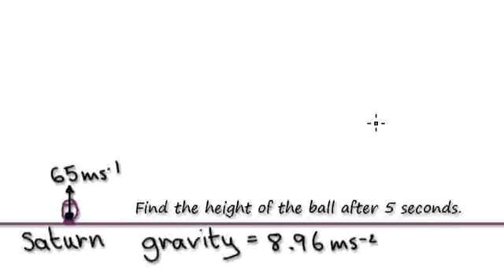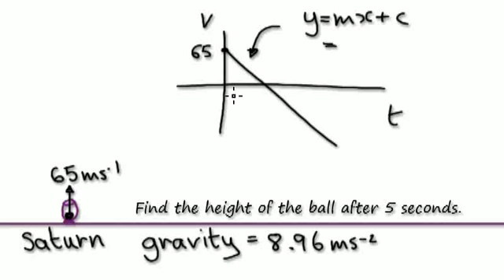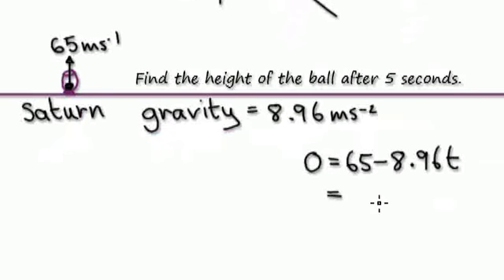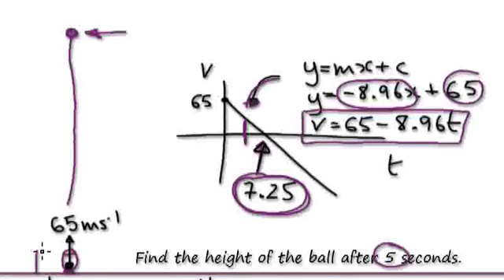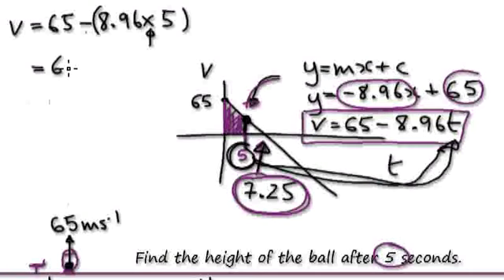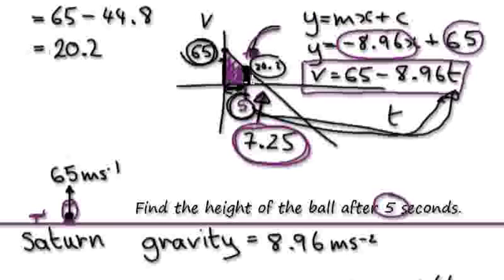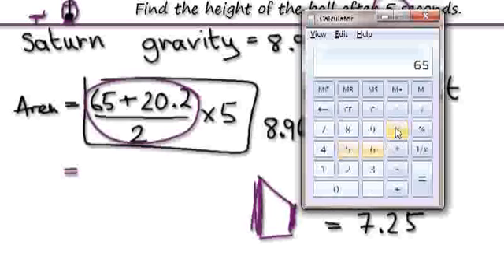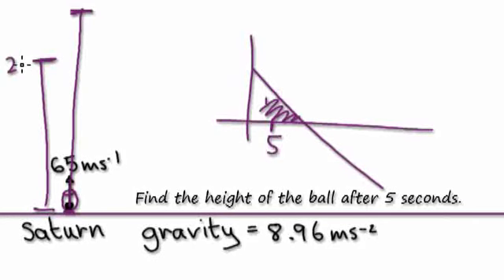Video 662 - Vertical Projectiles 3 - practice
Video showing how to use velocity time graph.